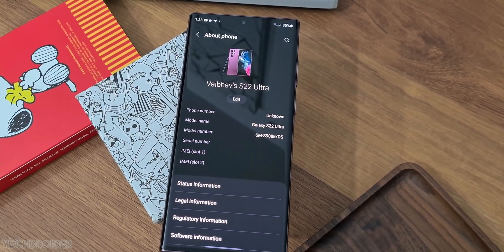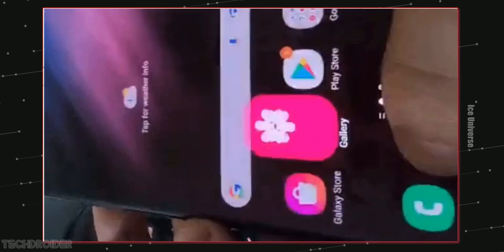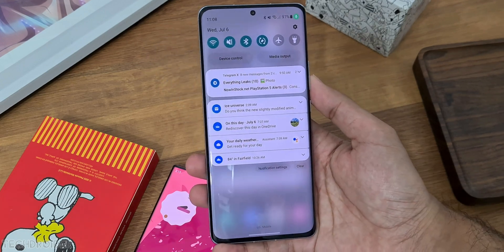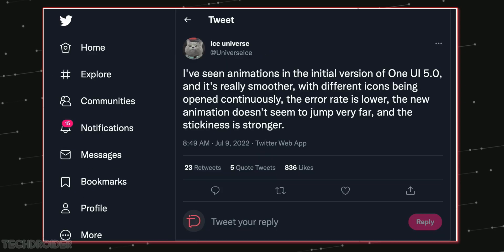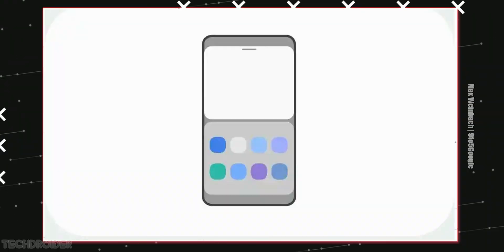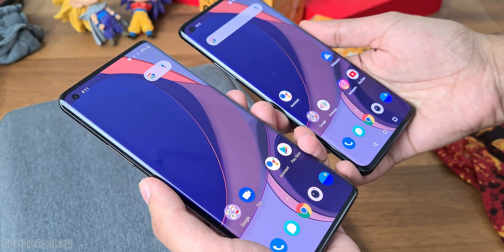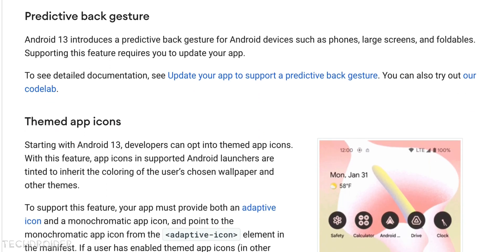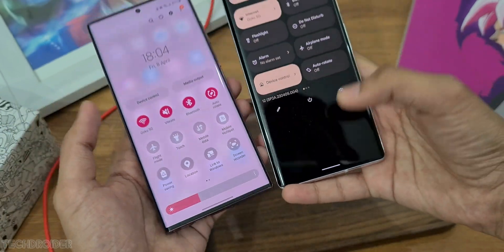Samsung OneUI 5.0 (Android 13) - WOW!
Samsung OneUI 5.0 Internal Beta on Android 13 has some Exciting New Features and Changes. OneUI 5 has Material You Implementation with Colorful Icons, but there are no to less changes in the Interface. Samsung has done some changes in fast animations as well.

00:00 OneUI 5.0
00:23 OneUI 5.0 Quick Settings and Notification Panel
00:45 OneUI 5.0 Animations
00:57 More Material You
1:04 Correction - Footage of HomeScreen Widget / Not Permission Dialog Box.
1:17 OneUI 5 (Left) vs OneUI 4.1 Privacy Settings
1:24 New OneUI 5.0 Gestures
1:34 New About Section
1:51 Android 13 Features and APIs